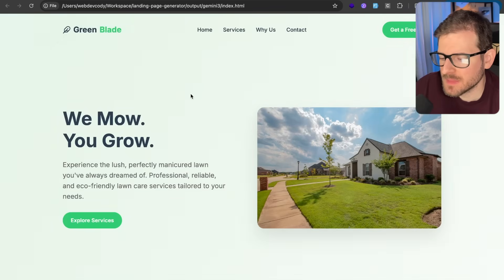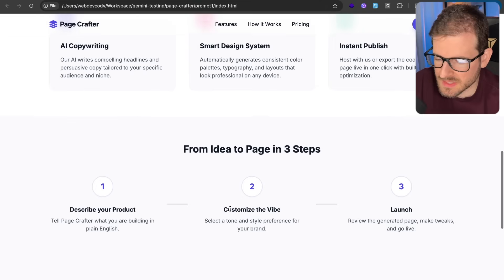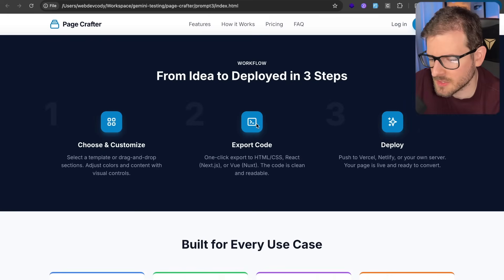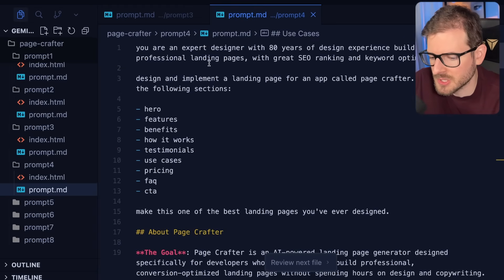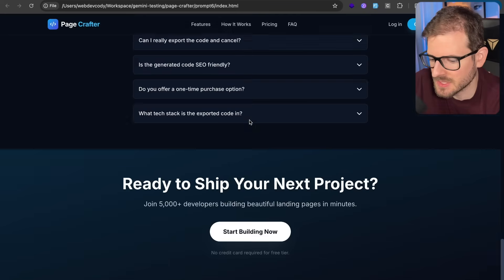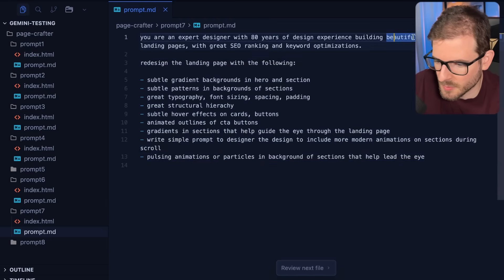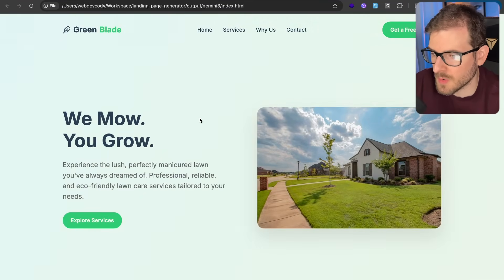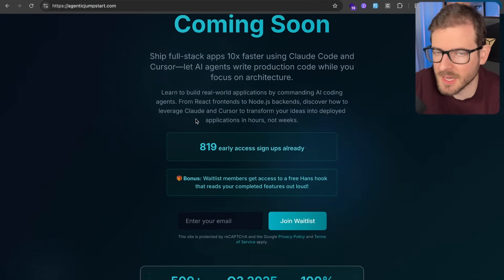The Trick That Makes Gemini 3 Think Sharper